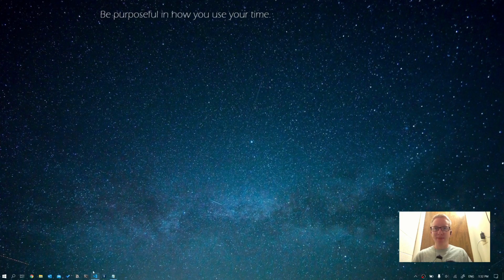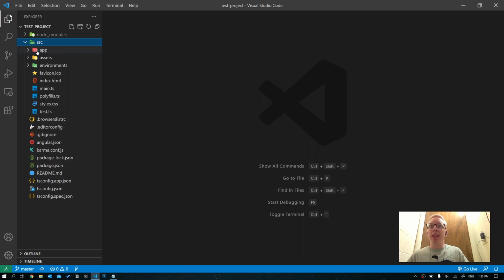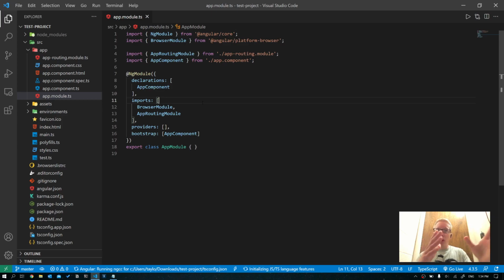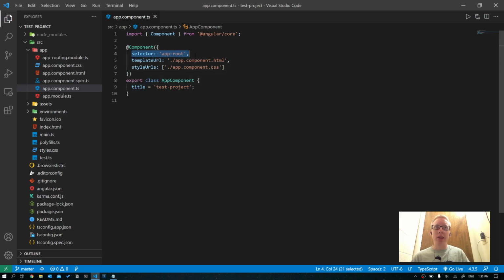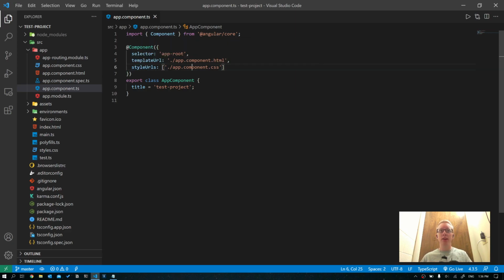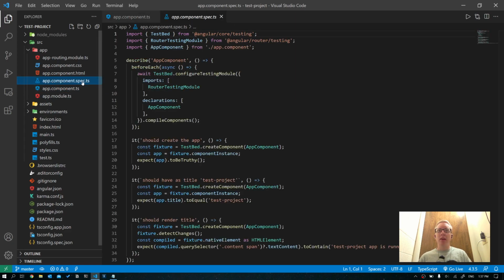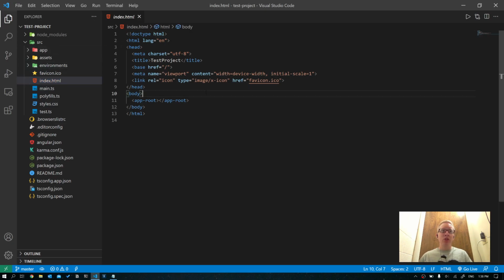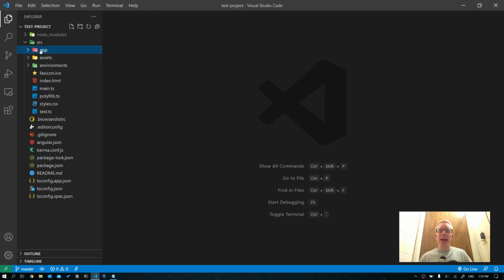Part 2 - Learn the file structure of an Angular Project